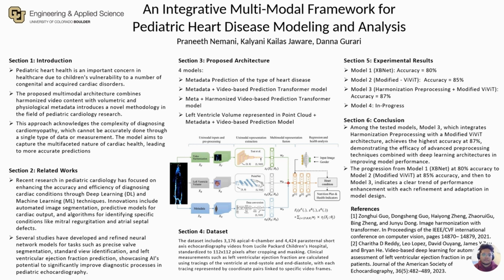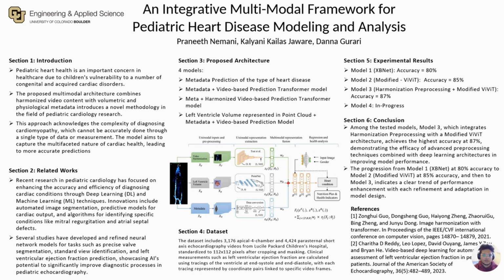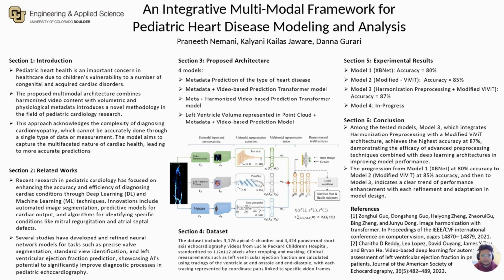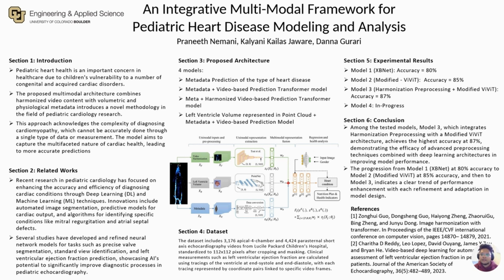An Integrative Multi-Modal Framework forPediatric Heart Disease Modeling and Analysis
Neural Networks and Deep Learning Project
Contributors:
Praneeth Nemani
Kalyani Kailas Jaware
Dr. Danna Gurari